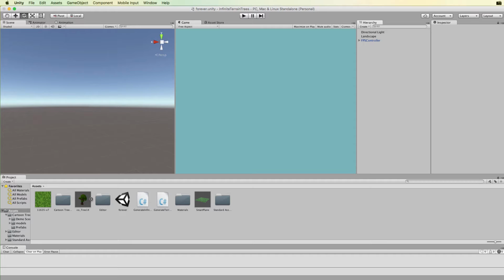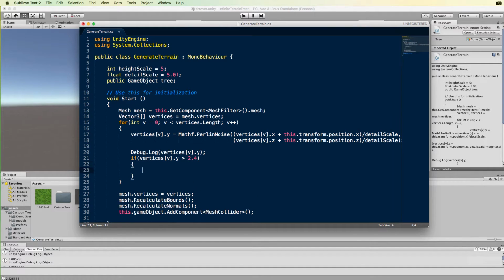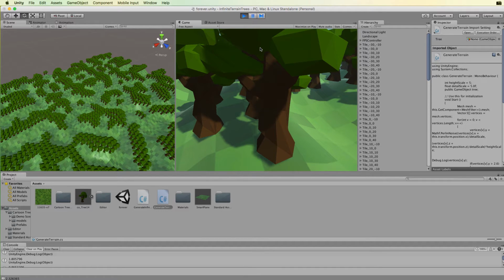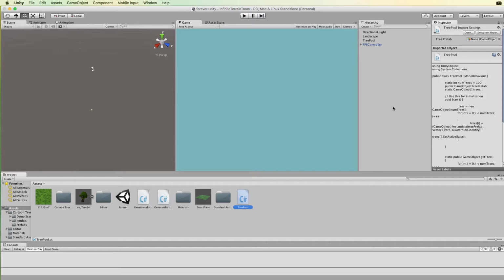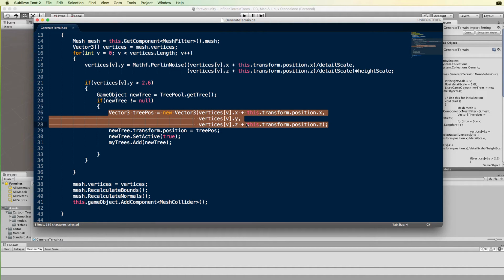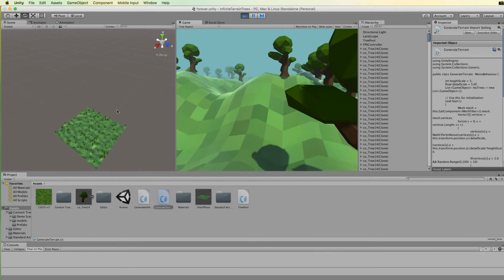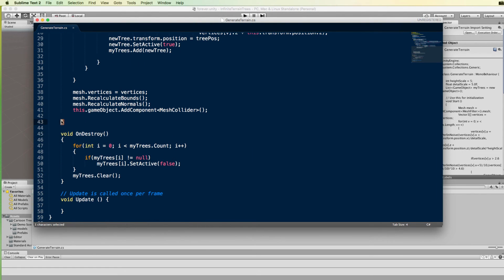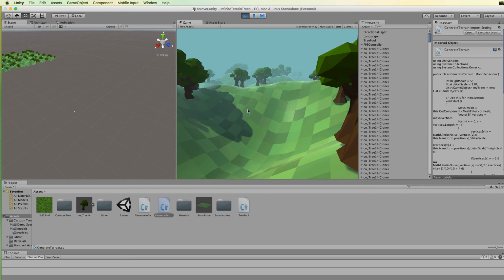Infinite Trees for Infinite Terrains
The infinite landscape tutorial was pretty cool, right?  But let's step it up a notch and add some trees.  In this tutorial you will learn how to add objects onto an infinite terrain that get created and destroyed with the terrain. A concept called Object Pooling is introduced to illustrate how to best optimise code and remove those nasty instantiates and destroys from the game loop.